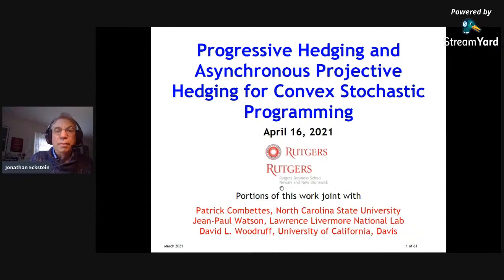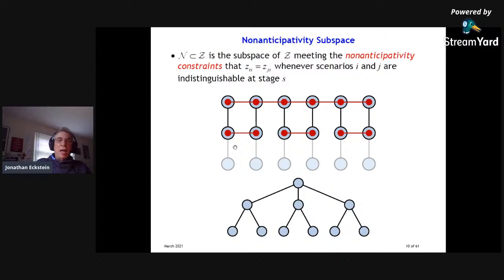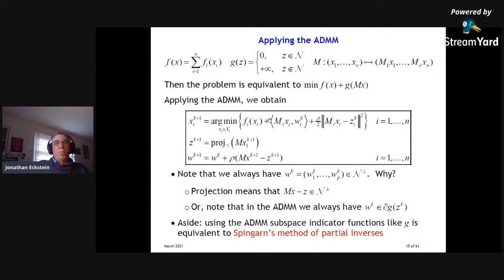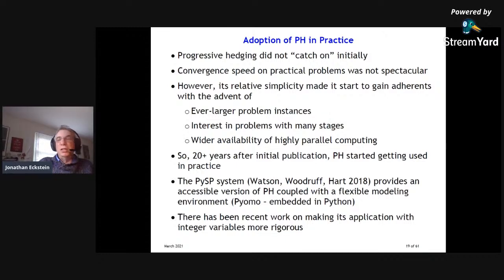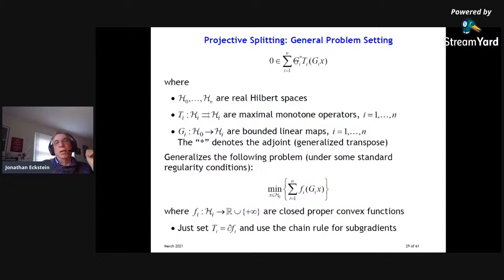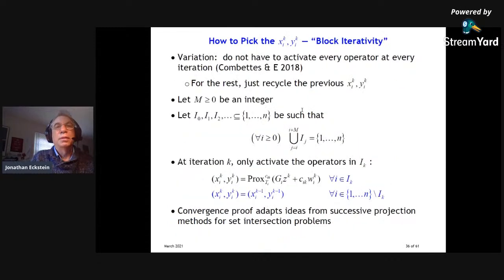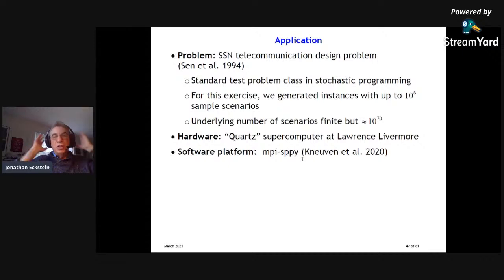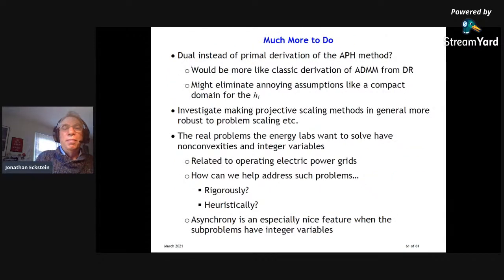16/Abr - 14:00, Jonathan Eckstein (Business school - Rutgers)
Title: T.B.A.